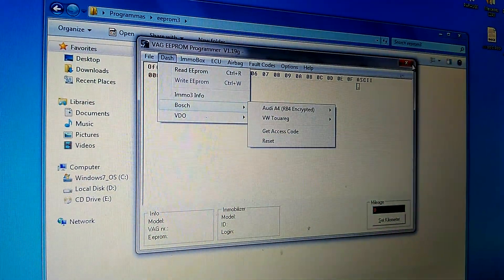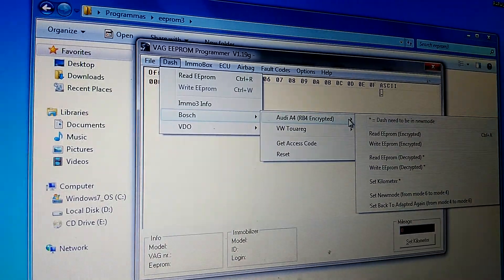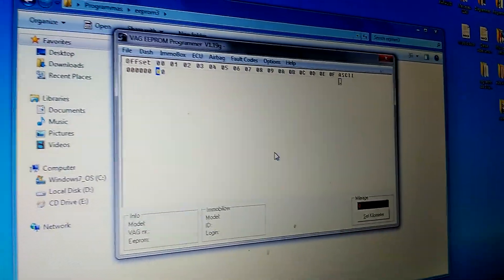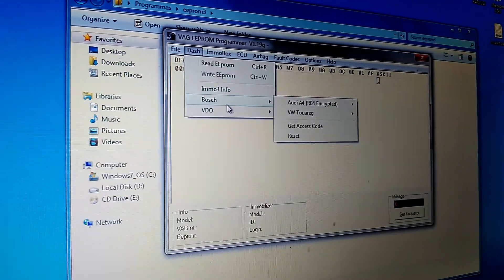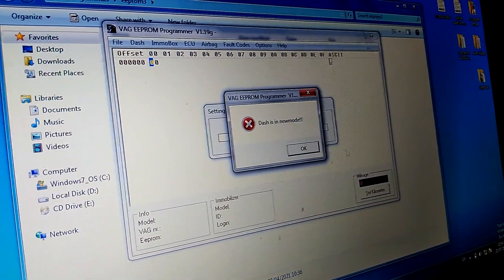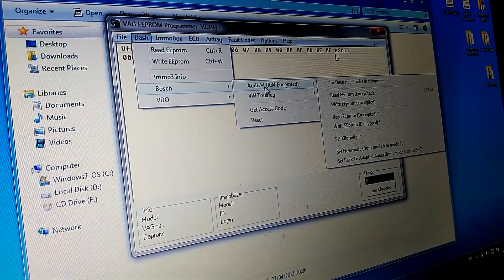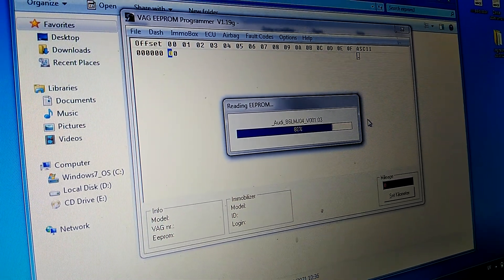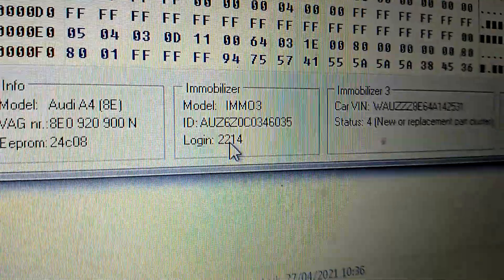Audi a4 pin code from instrumentcluster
Pin code get out from instrument cluster.This metod is for RB4 cluster

cable vag K comander
programm vag v1.19